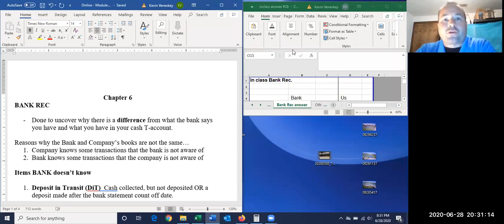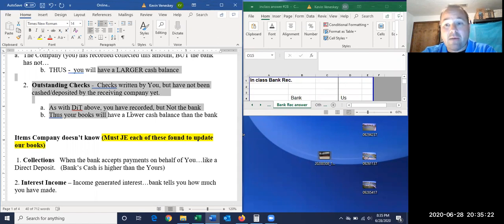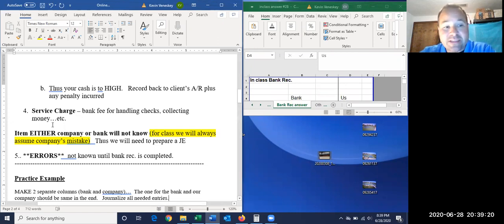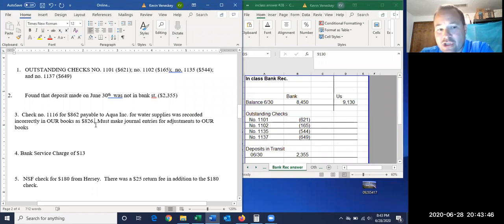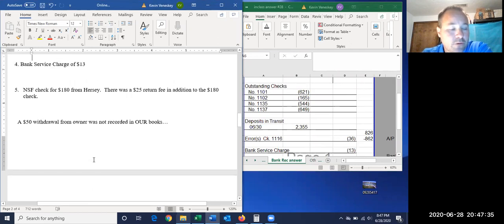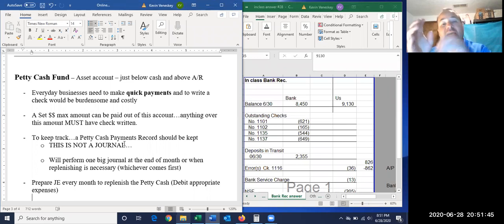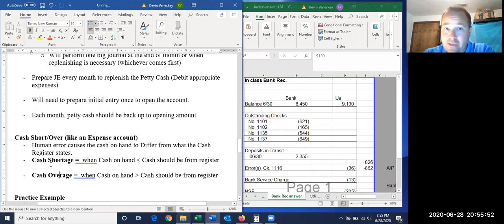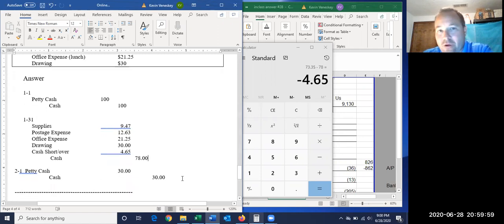Ch. 6 lecture and practice